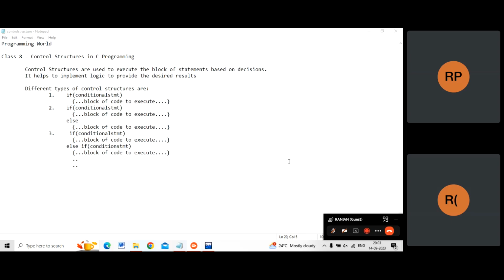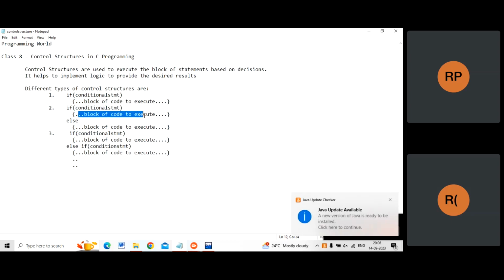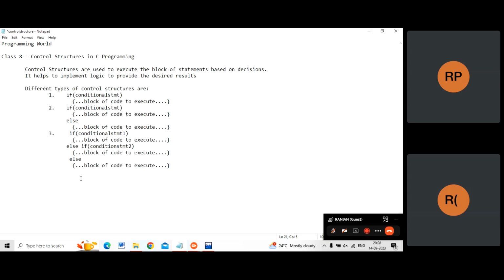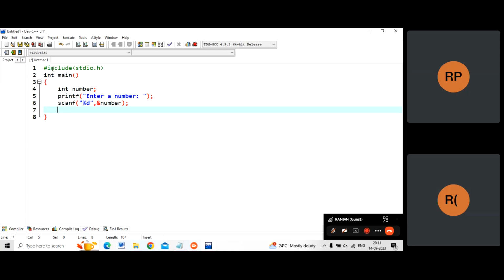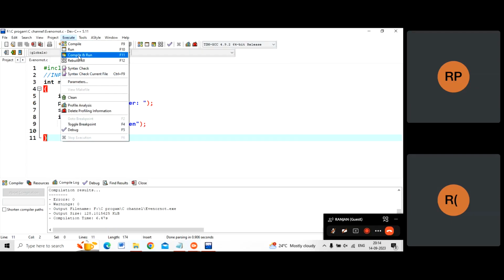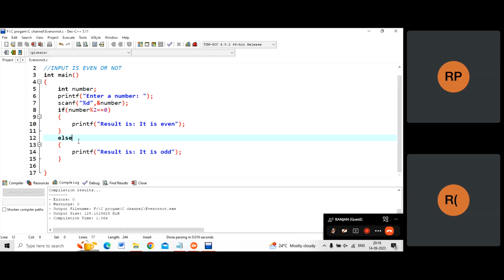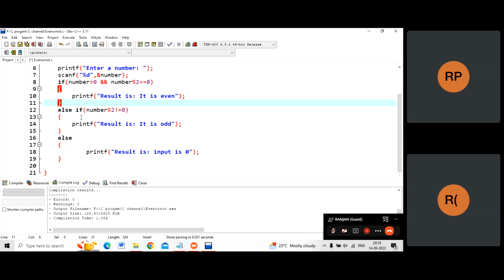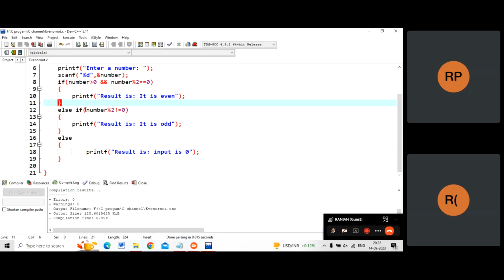IfControlStructure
Control Structures in C programming are described with an example